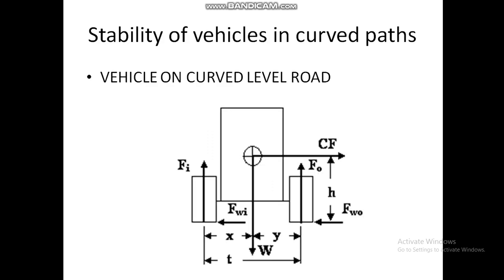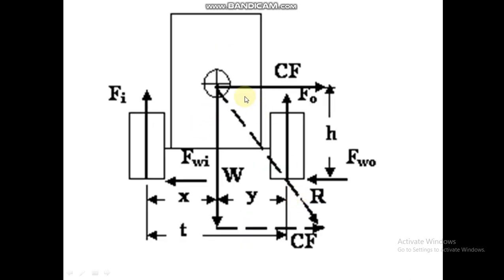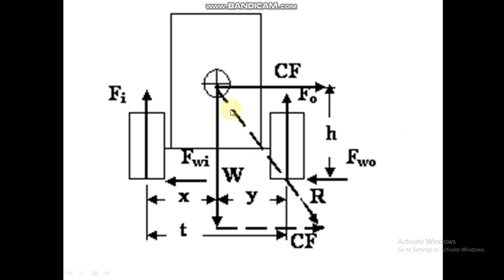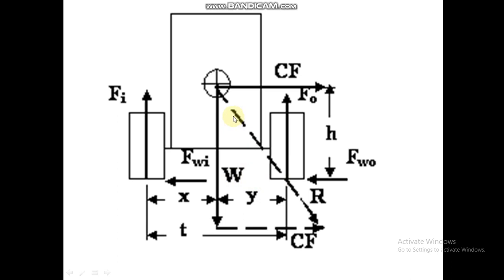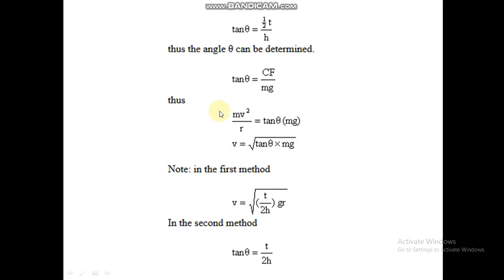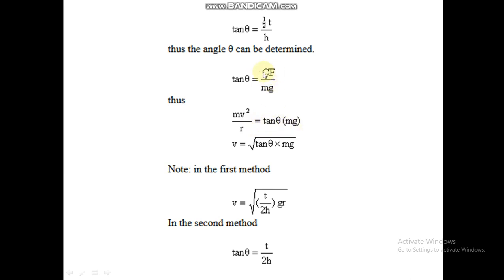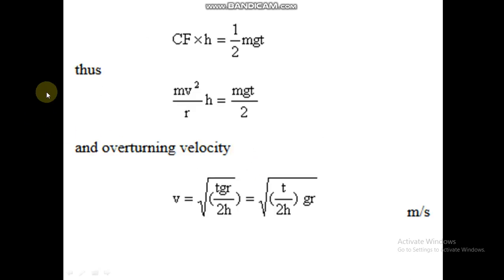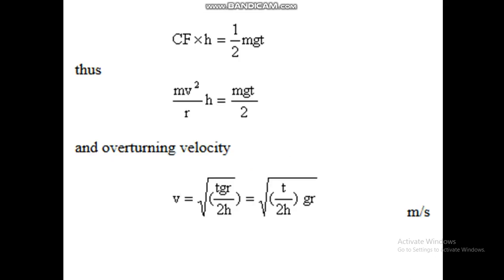stability of vehicle in curved path part 3